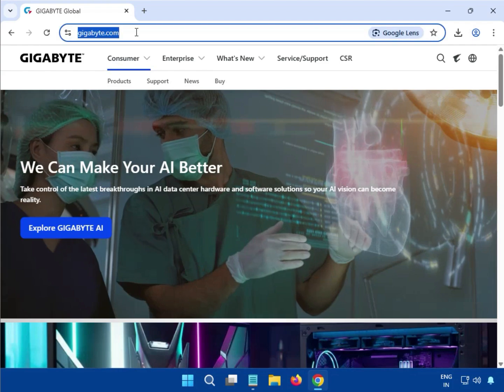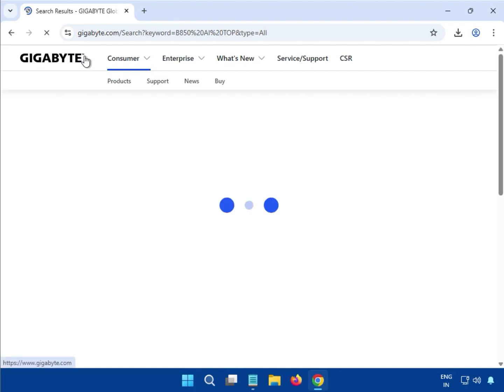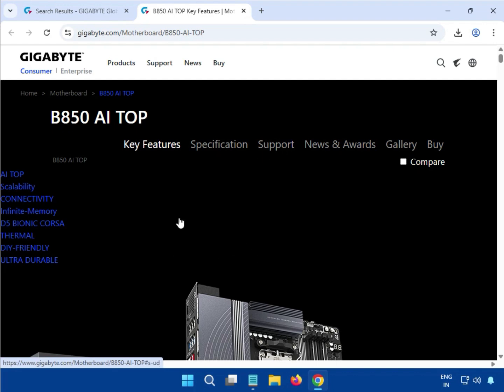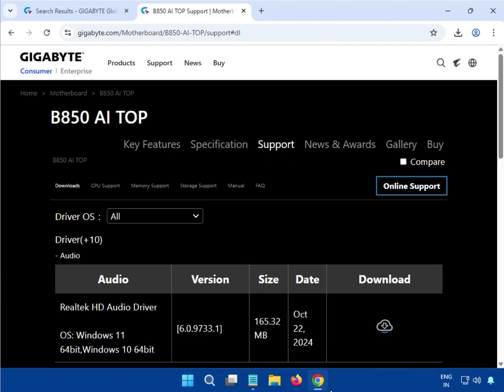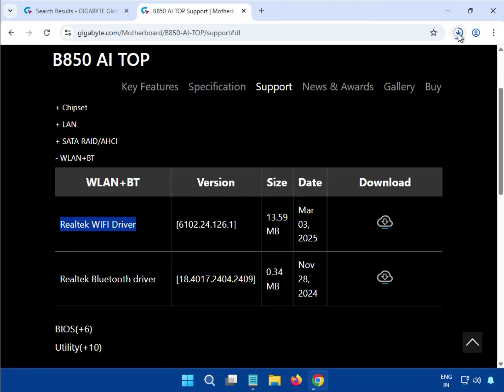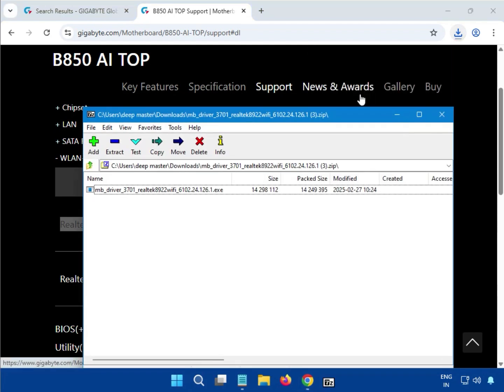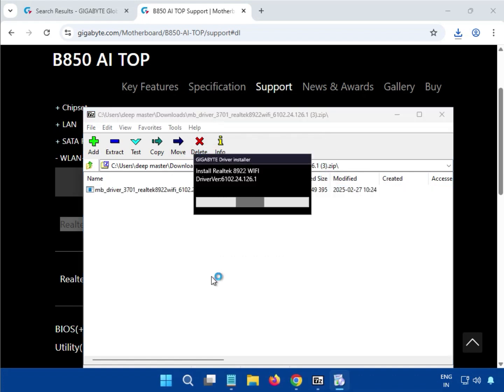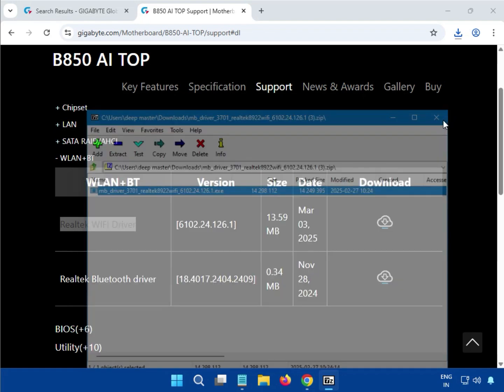Download & Install WiFi Driver on Gigabyte B850 AI TOP (Windows 10/11)